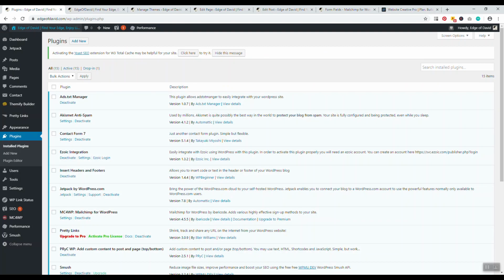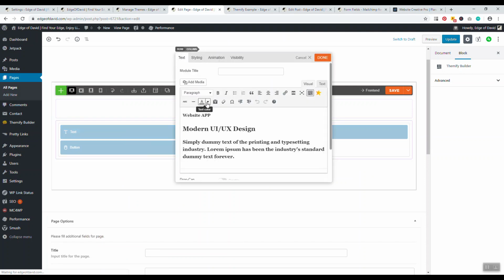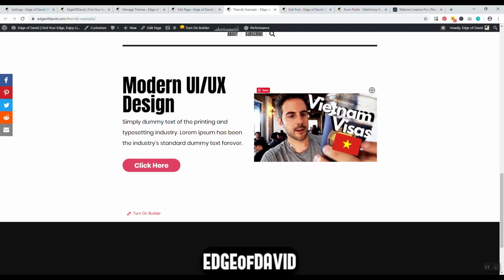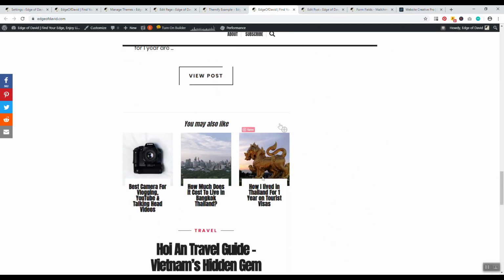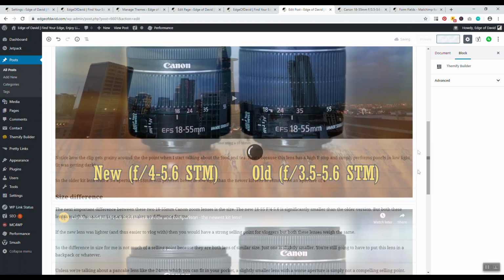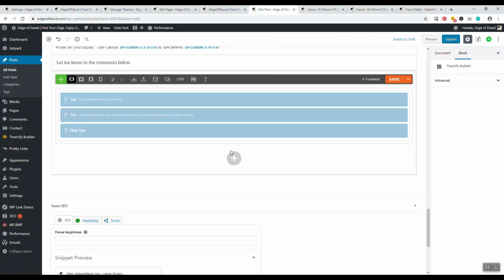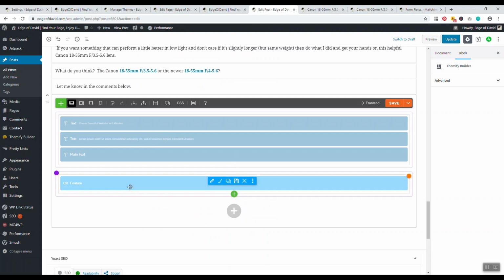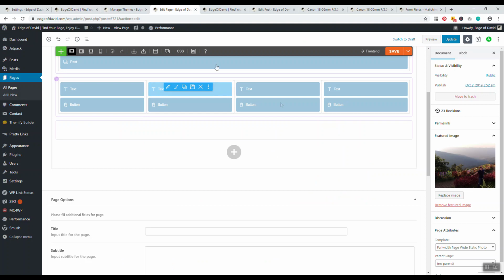Themify Builder Tutorial - The BEST Page Builder?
In this Themify Builder tutorial, we take a look at this feature rich, highly flexible page builder that can rival Elementor.

With WordPress, you have different tools that you can use to build amazing WordPress websites. Some like Adam at WP Crafter love Astra and Elementor, others like Ocean WP or Generate Press, some say use StudioPress and hire a designer. Others simply go for a free theme.

I'm personally a customer and an avid user of Themify Ultra. It has all the features I need to make a mobile ready, light, fast website. The great thing? You can can get the Themify builder for your website right now even if you don't want to get ULTRA.

In this tutorial I show you how useful and flexible the Themify builder is, particularly when compared to other page builders like Elementor.

Page design 2:20
Post design 10:50

//RESOURCES